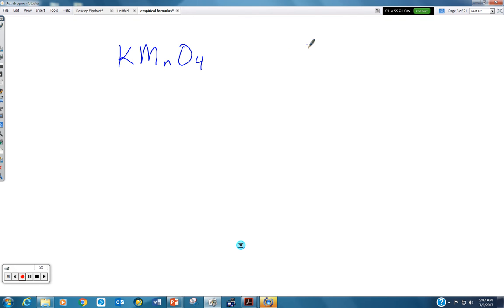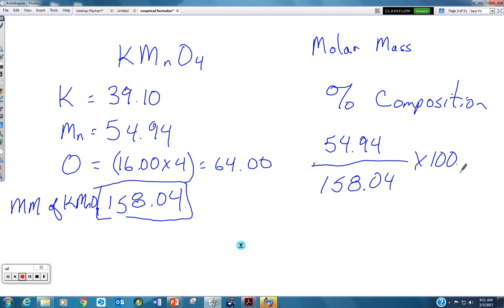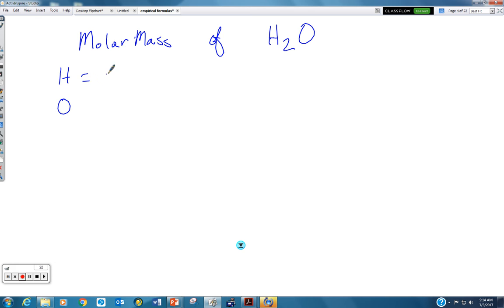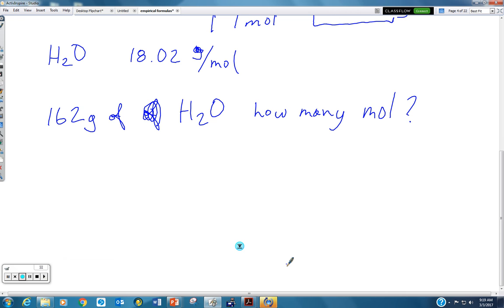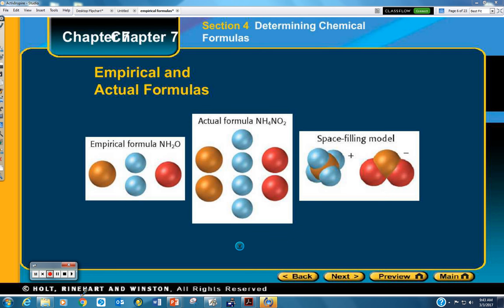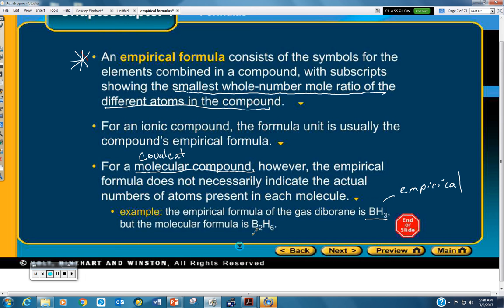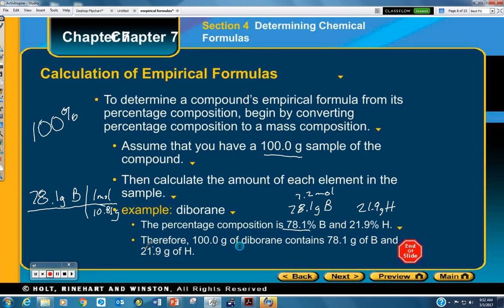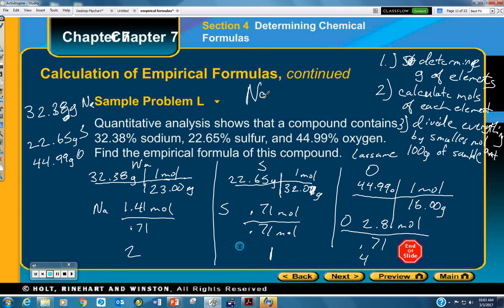empirical formula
Pre AP Chemistry I
3/3/2017

Introduction to empirical formulas